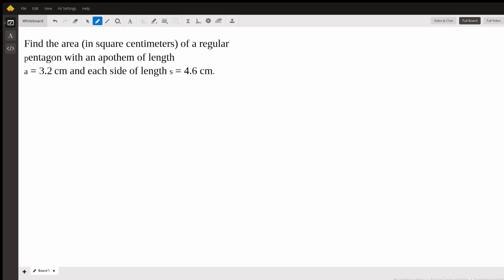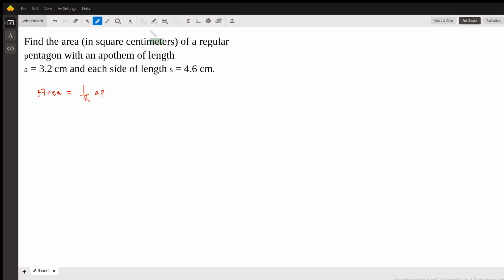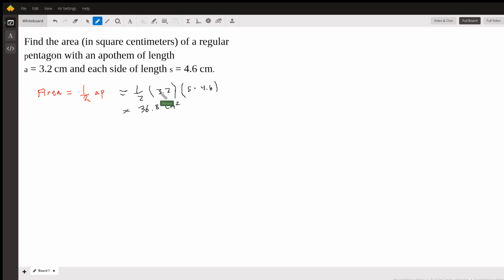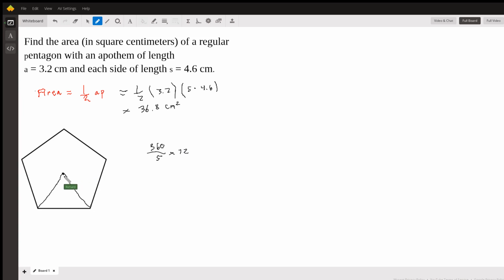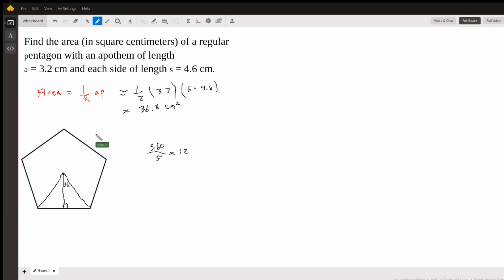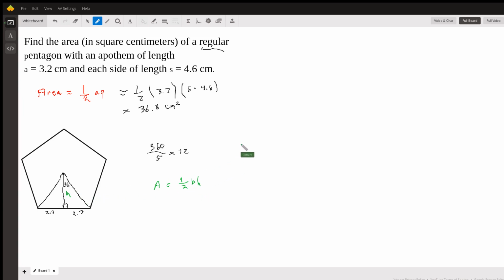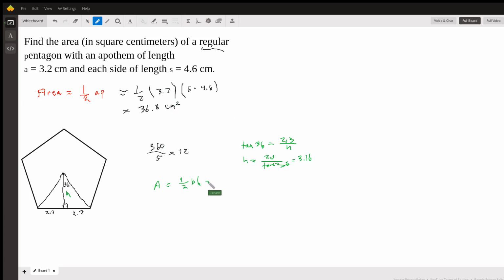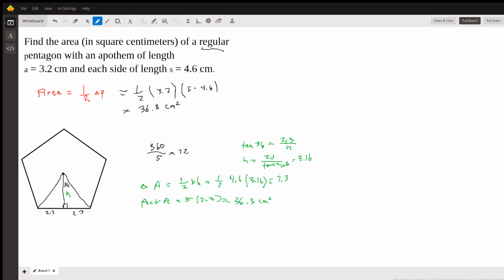Findng the area of a regular polygon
Question: Find the area (in square centimeters) of a regular pentagon with an apothem of length  a = 3.2  cm and each side of length  s = 4.6 cm.
Find the area (in square centimeters) of a regular pentagon with an apothem of length a = 3.2 cm and each side of length s = 4.6 cm.

Answered By:

Richard C.